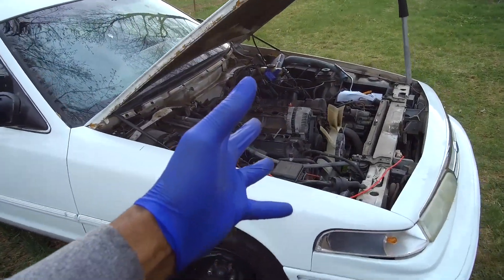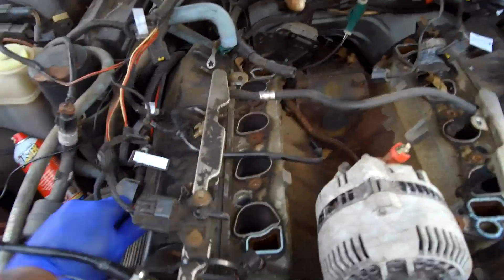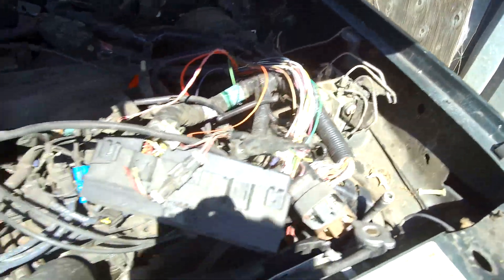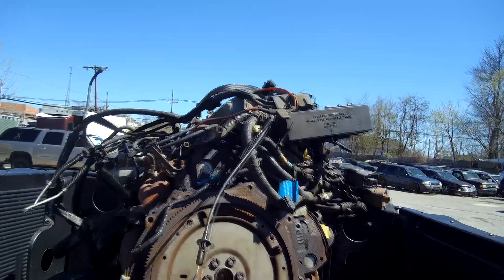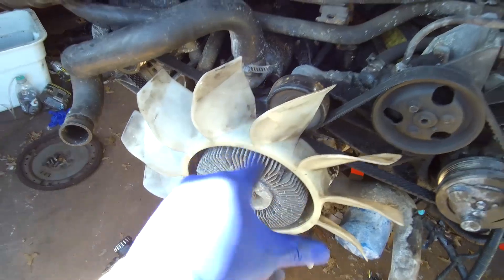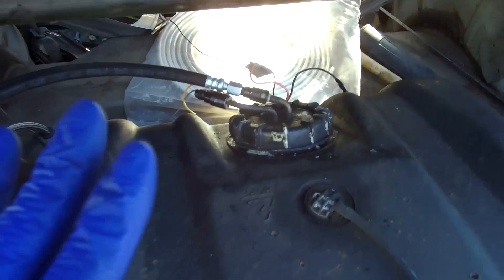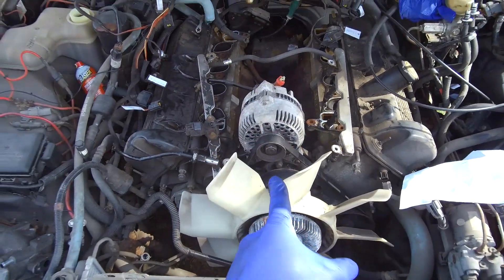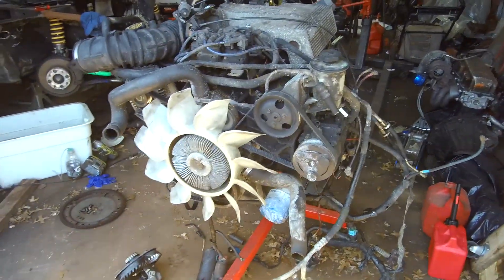Crown Victoria PI Head Swap UPDATE and Issues ( Back The Scarp Yard )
This is UPDATE Video on the Crown Victoria , Ford Maverick and the Secret Build. The PI Head Swap is a very detailed and it may vary to installer. I really do not know what i am doing just taking it slow and learning.. This isnt Dodge or some Ls type deal, those have a recipe book long like Honda.. They have many cheat codes vs what I am doing.. This will not be fast but this is a slick way to get a few Horse Power to your 4.6 2v cheaply if done right!

Took a junkyard run to get a 302 Ford from 1998 Ford Explorer this took a min to do.. cause the Junkyard.